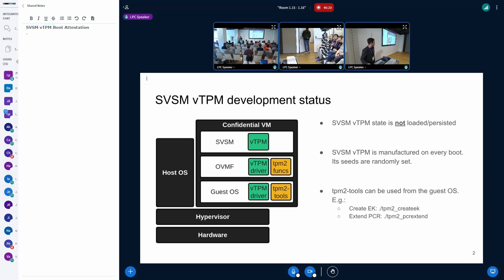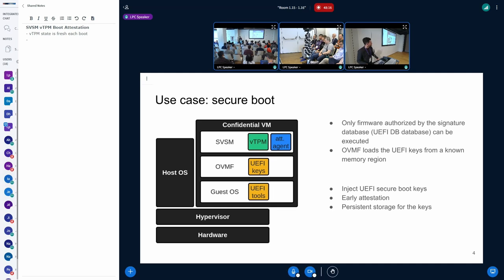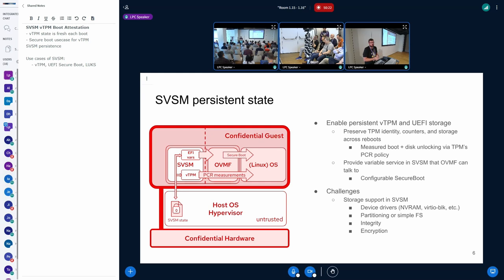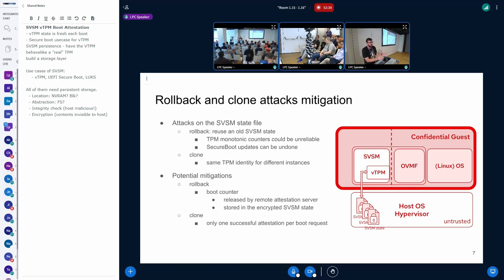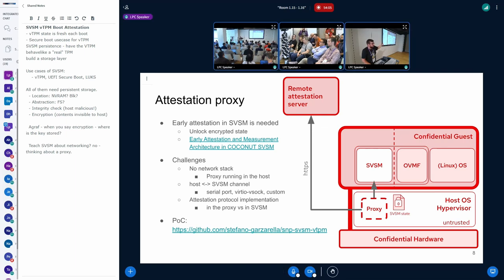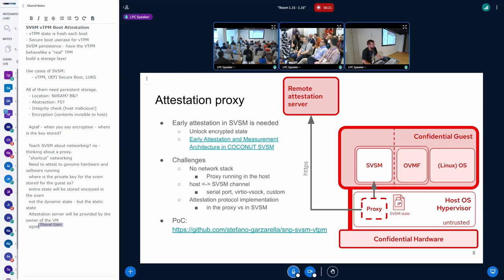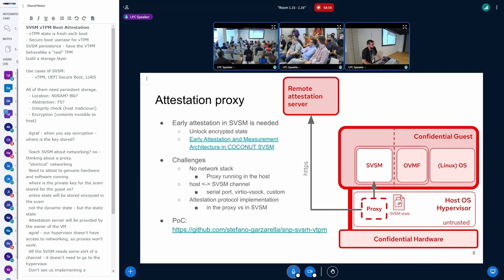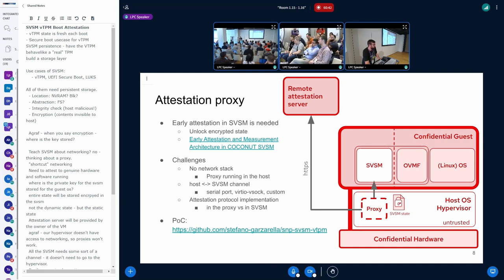SVSM vTPM: From Boot Attestation to Persiste...- CARVALHO Claudio, GARZARELLA Stefano, FANELLI Tyler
SVSM vTPM: From Boot Attestation to Persistent Storage and Beyond
CARVALHO, Claudio
GARZARELLA, Stefano
FANELLI, Tyler